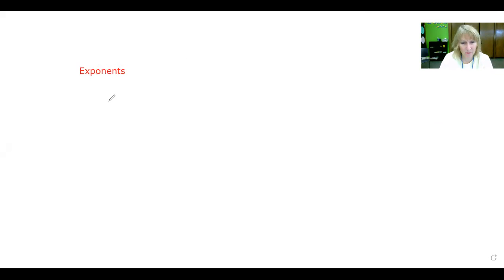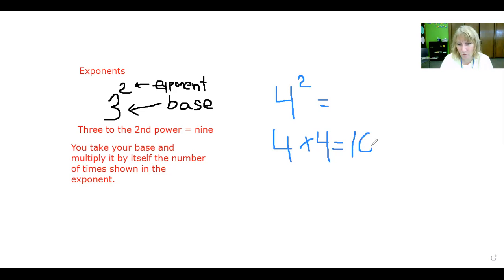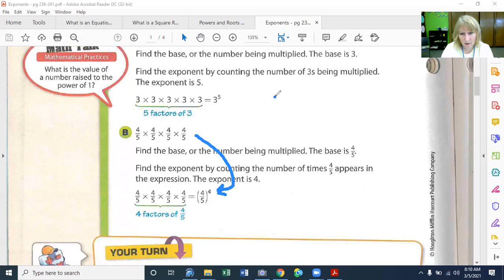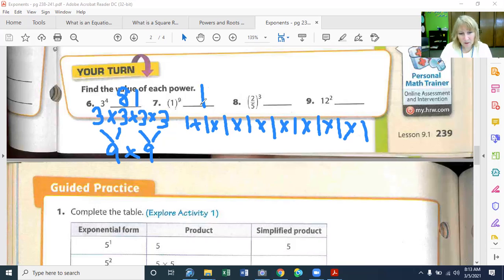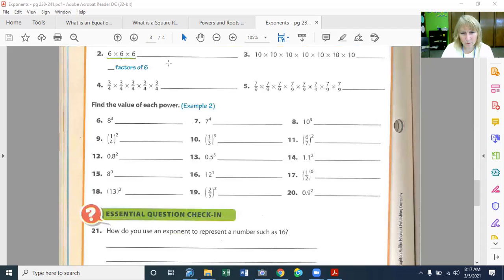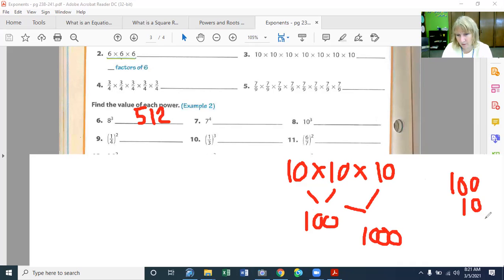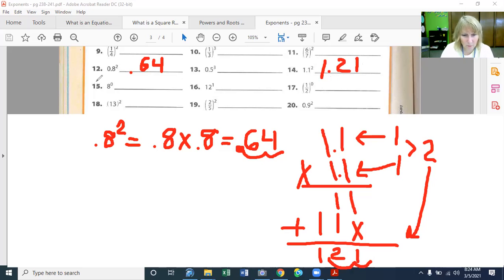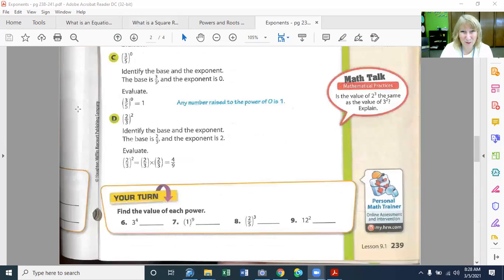6 Video 9 1 Exponents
Explains how to use exponents to find the value of a number.